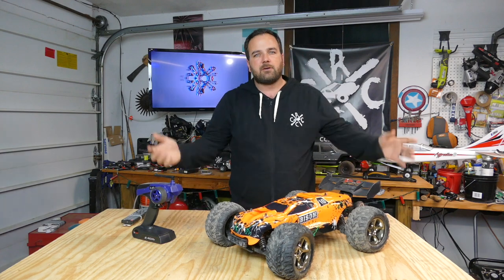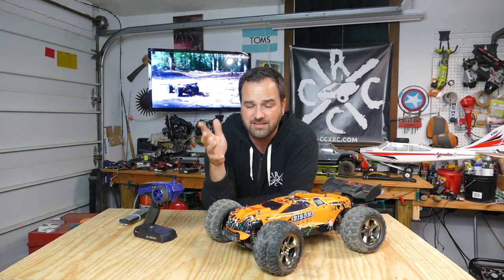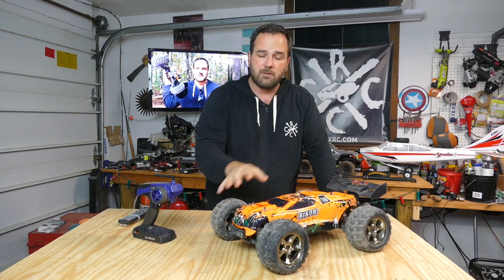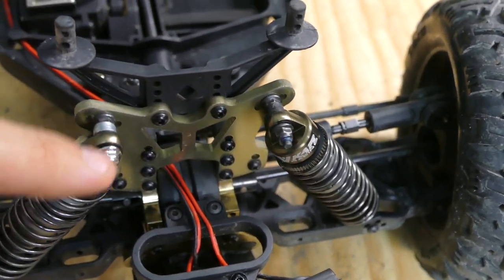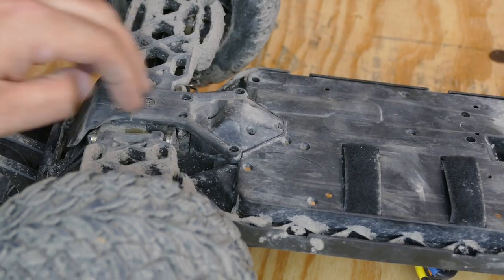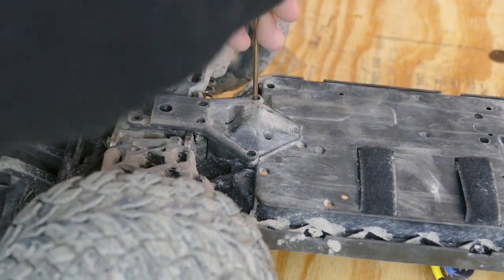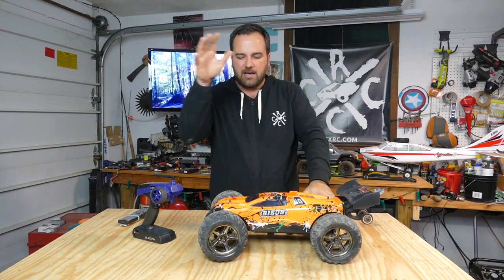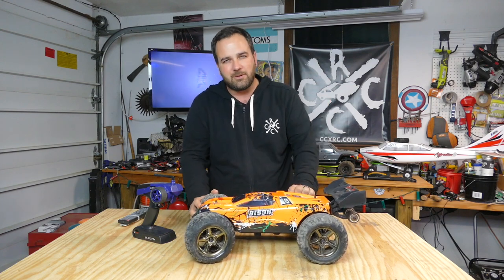VKAR Bison PROBLEMS and How To Replace The Spur Gear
— I've have a few problems with the VKAR Bison that need to be fixed. For how hard I've run it, the problems seem minimal to me and have easy and inexpensive solutions. I apologize if you have thought my videos were misleading about the Bison, but I do stand behind them and still think this is one of my favorited RC cars I own. We all drive differently and everyone will have their own experiences...I can only speak to mine...and I've shown them to you.

Have fun RCing my friends!

Bison Specifications:
ESC: 120A brushless
Motor: 3670 brushless
Battery: 11.1V 3500mAh 25C LiPo
Charging time: 5 - 6h
Racing time: 20 minutes
Wheelbase: 330mm
Channels: 2
Frequency: 2.4GHz
Control distance: 200m
Transmitter battery: 4 x 1.5V AA ( not included )
Product size: 532 x 380 x 190mm
Product weight: 3.76kg